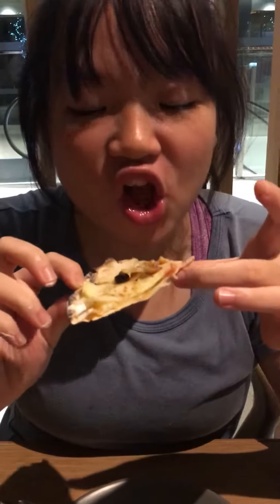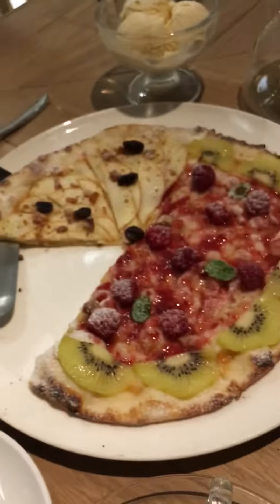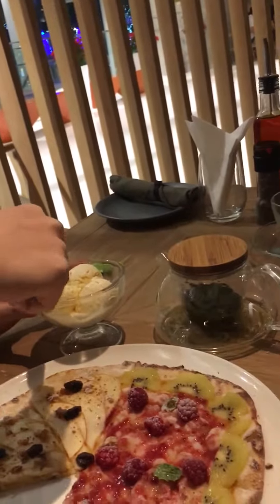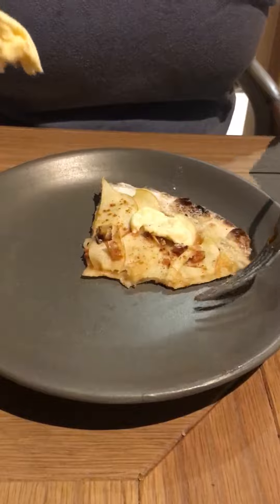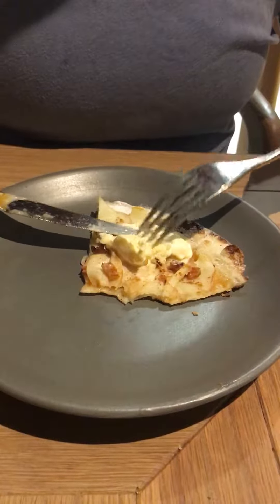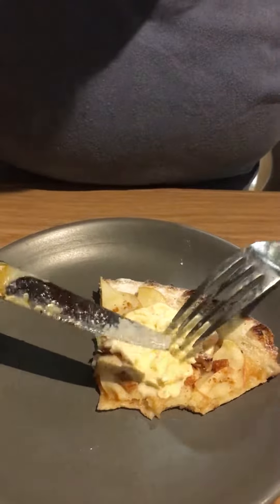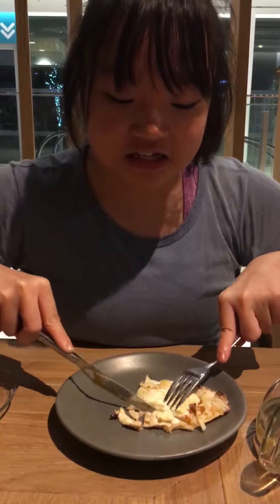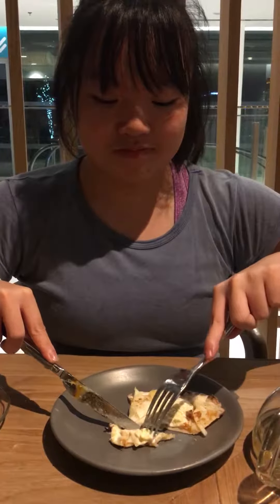Genna at Pizza 4Ps in Ho Chi Minh City, Vietnam